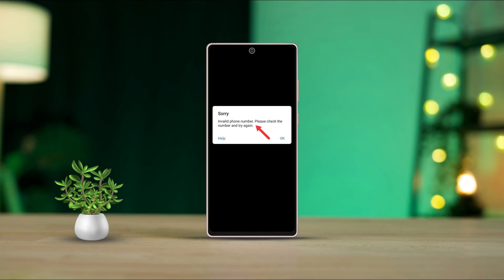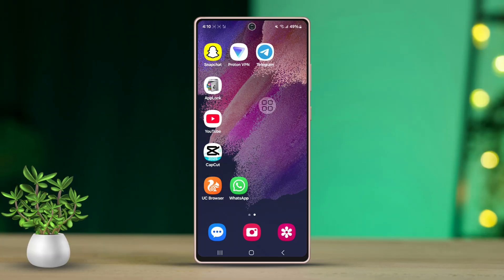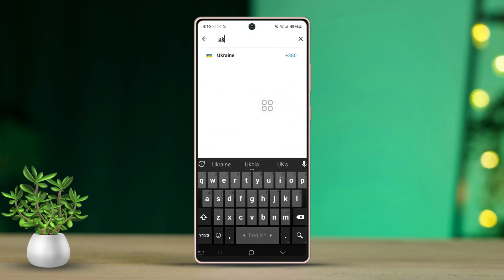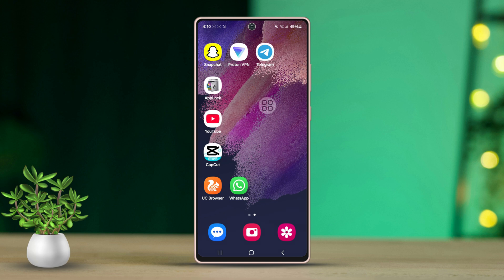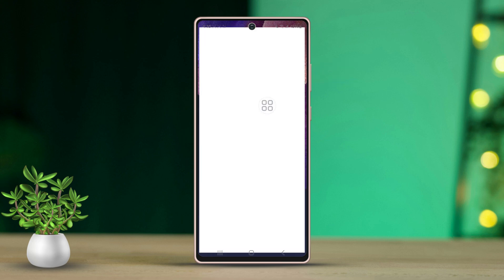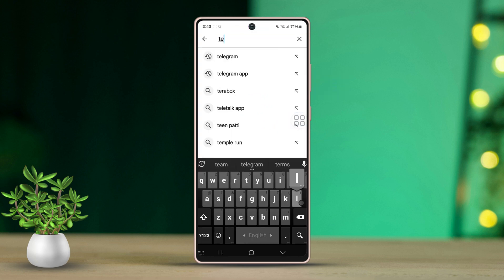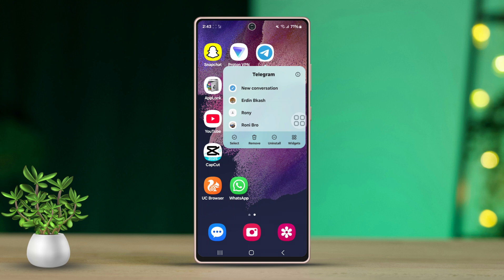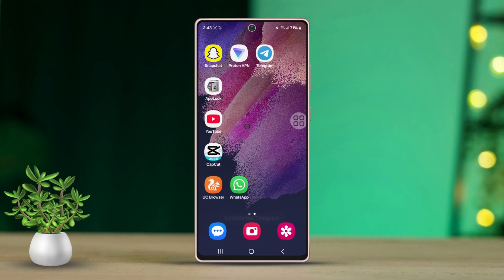How to Fix 'Sorry, Invalid Phone Number' on Telegram | Troubleshoot Telegram Login Issue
Are you wondering how to fix the Telegram invalid phone number issue? Don't worry! In this video, I’ll show you exactly how to troubleshoot Telegram login problems and solve the Telegram phone number error. So if Telegram isn’t accepting your phone number or you’re stuck with that frustrating invalid number issue, I’ve got the step-by-step fix you need. Let’s get started and get you back on Telegram in no time!

00:01- Video Intro
00:13- Solution 1: Check the Number
00:38- Solution 2: clear App Cache and Data
00:53- Solution 3: Update and Reinstall telegram
01:19- Solution End